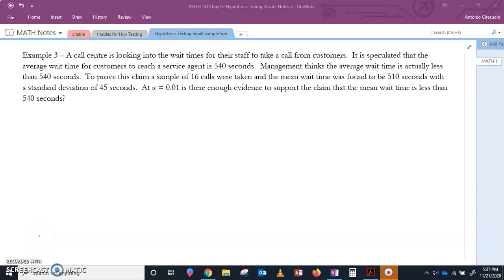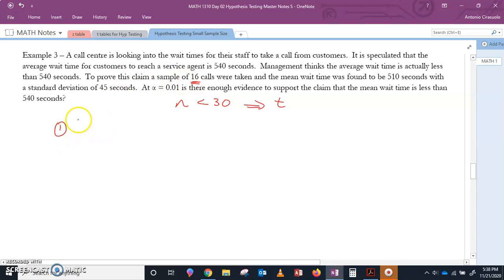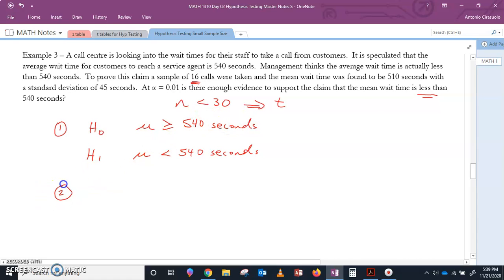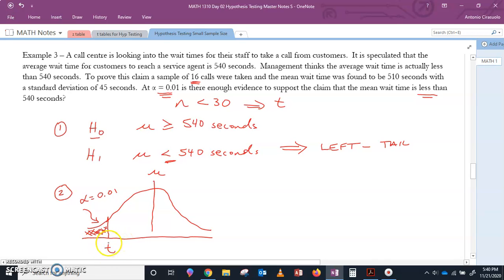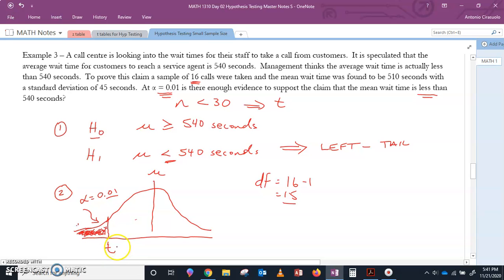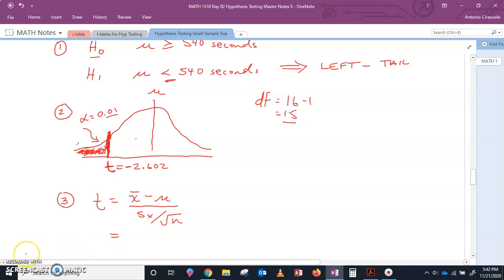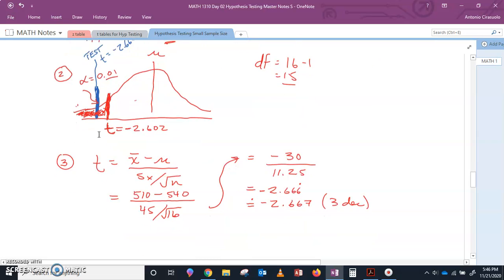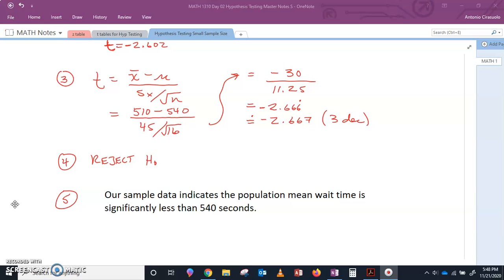Hypothesis Testing Small Sample Size Example 3